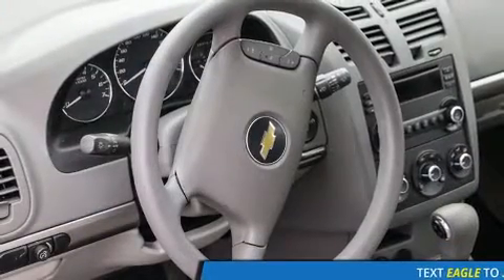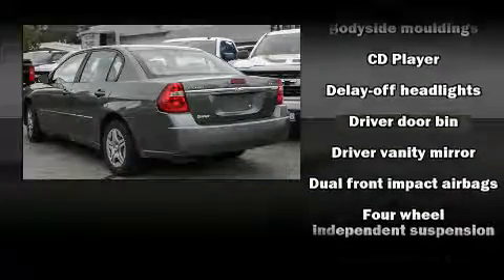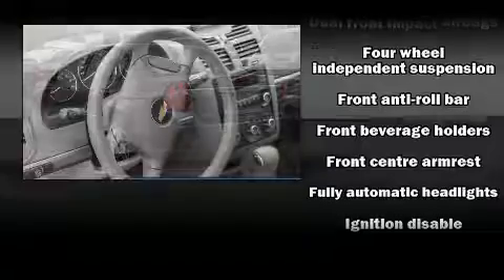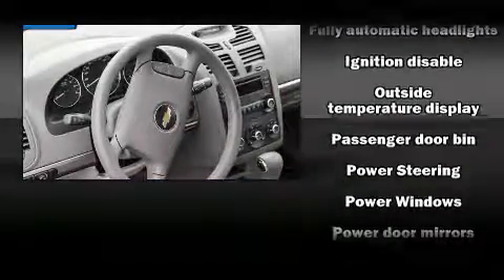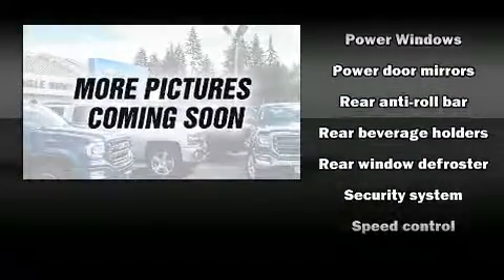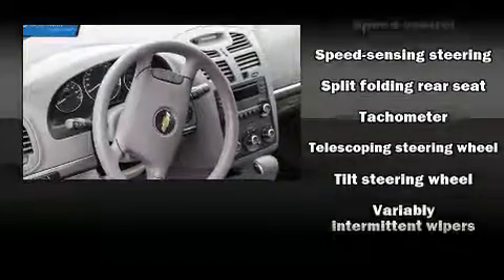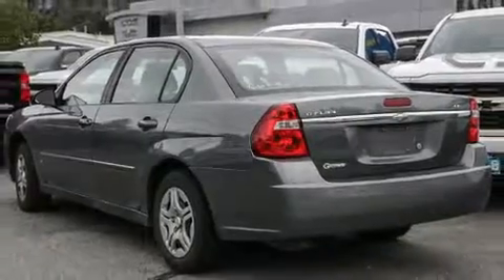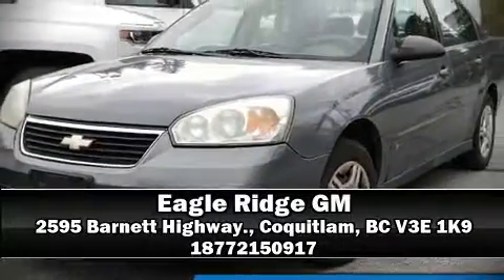2006 Chevrolet Malibu LS in Coquitlam, BC V3E 1K9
2595 Barnett Highway.

The 2006 Chevrolet Malibu. This 4 door, 5 passenger sedan provides exceptional value! It features a front-wheel-drive platform, an automatic transmission, and a 2.2 liter 4 cylinder engine. Chevrolet infused the interior with top shelf amenities, such as: a tachometer, air conditioning, tilt steering wheel, power windows, remote keyless entry, cruise control, and much more. You and your passengers will enjoy the stereo system, which includes a CD player with AM/FM radio, and 4 speakers, providing excellent sound throughout the cabin. This car was designed with safety in mind, allowing you to drive with even greater assurance. We'd also be happy to help you arrange financing for your vehicle. Please don't hesitate to give us a call.